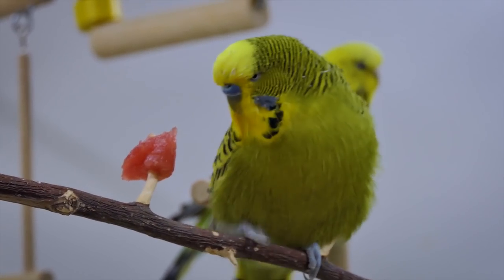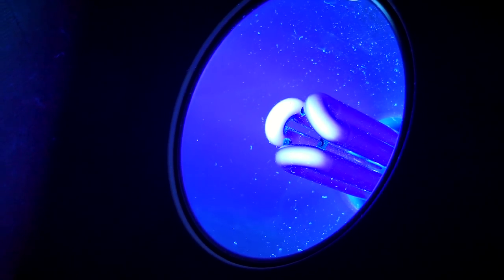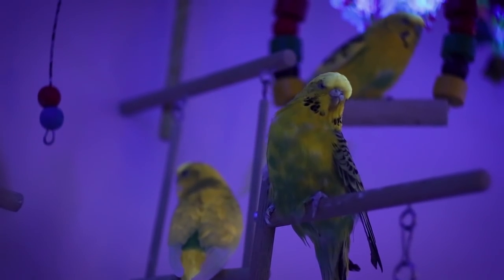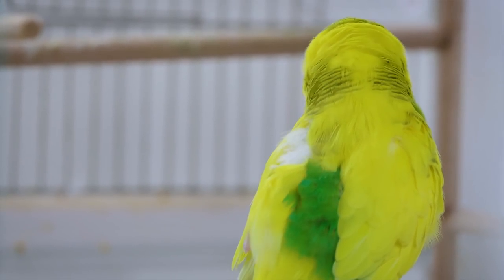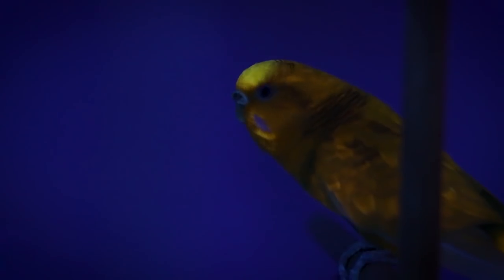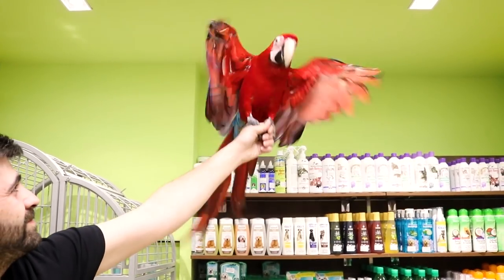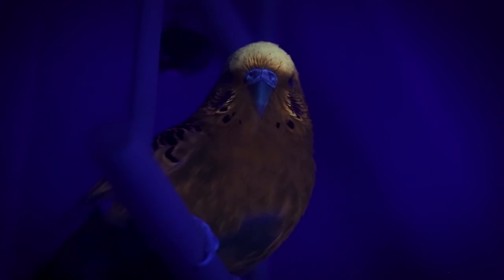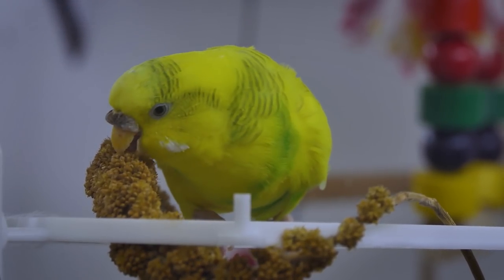Birds that glow in the dark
Birds that glow in the dark, under UV light. They say that birds' beak was fluorescent like it was painted. From that moment on, everyone changed their thoughts about little budgies, and they started saying, how cool these birds are.
They are so tiny, but they are amazing. It is like some very small creatures have very interesting powers.

Ultraviolet (UV) light is much shorter than that. UV light is made up of wavelengths from about 100 to 400 nanometers. Remember, we can't see it, but birds are the ones who can.
▶We've got new Budgie T-shirts!

Budgie Millet
Budgie Bath
Budgie Toys
We are here bringing you all you need to know when it comes to proper Budgie or Parakeet care! The budgerigar is a surprisingly interesting and complex creature with an interesting history. Anyone willing to learn about these little birds and their care should be able to bring one home and have several years of companionship with their new pet. We are dedicated to showing the world the joys of keeping healthy Budgies or Parakeets.

Budgie App:
for any questions or inquiries.